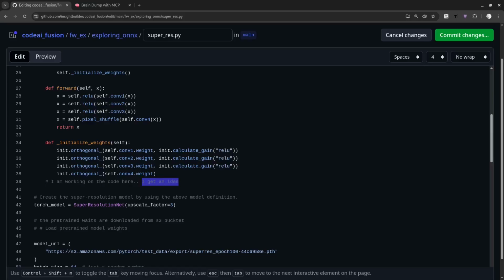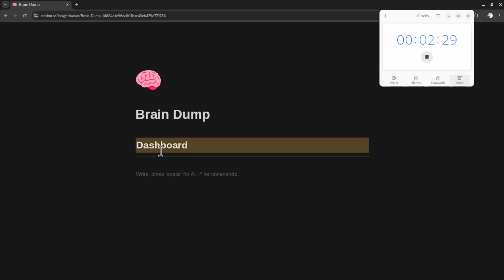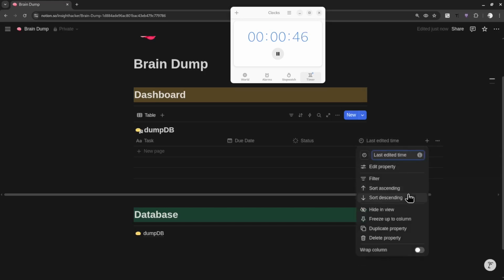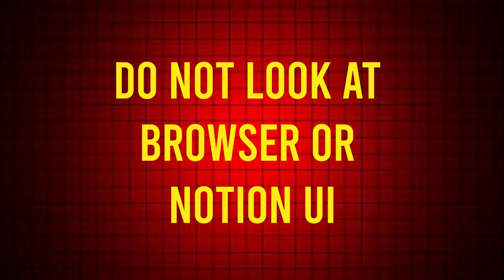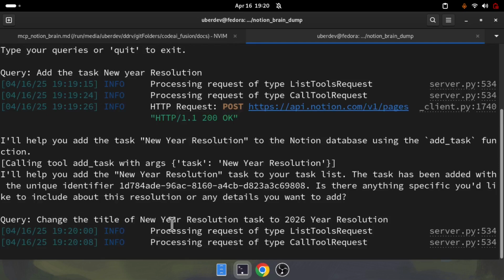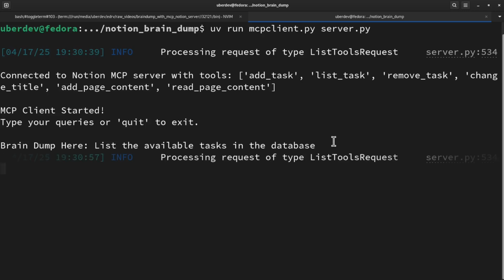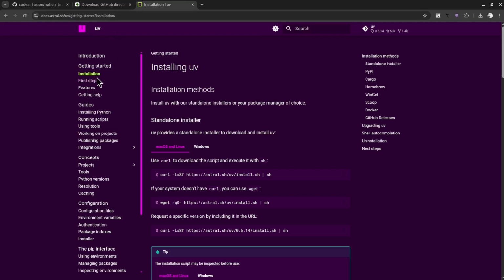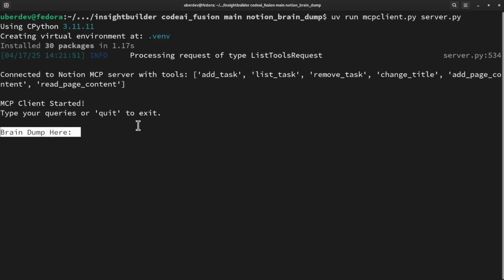Build Your Ultimate Brain Dump Tool with Notion and Model Context Protocol in 6 mins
We will perform CRUD operation on Notion Brain Dump template by running MCP server on your own machine.
Video shows how to build Brain Dump template in 3 mins. Connects the template with Notion Integration and MCP Client.

Chapter
0:00 Brain Dump with Model Context Protocol
0:30 Brain Dump without Notion UI
1:10 Build Brain Dump Template in 3 mins
3:30 MCP Server CRUD Operation DEMO
4:30 Setting MCP Server & Client Locally
5:40 Next UP Code Walkthrough & More

** Narrator Credits **
** Narrator Credits **